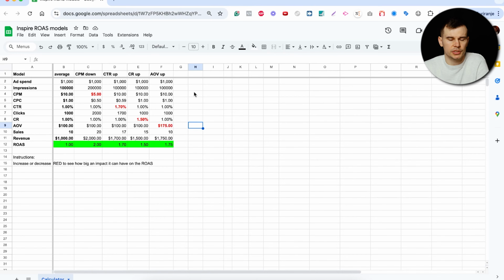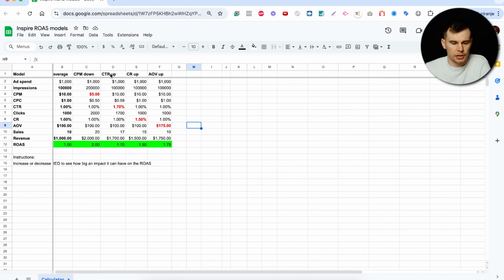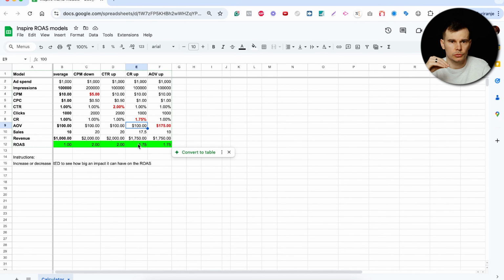Your ROAS Is Down? Here's How To Troubleshoot What's Wrong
In this video I break down exactly how to troubleshoot why your ROAS is down and what steps you need to take to fix it.

I cover the most common reasons Facebook Ads performance drops, including audience fatigue, poor ad creatives, and bad targeting.

You’ll learn how to analyze your ad metrics, adjust your bidding strategy, and optimize your landing pages to increase conversions.

If your return on ad spend is dropping, this guide will help you identify the problem and scale your campaigns profitably.